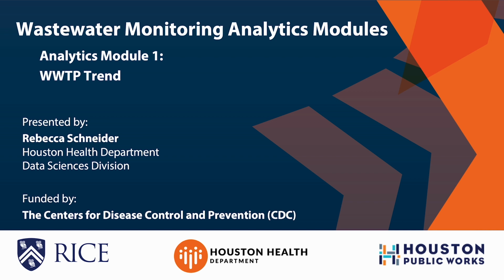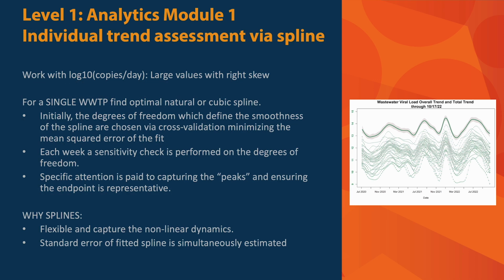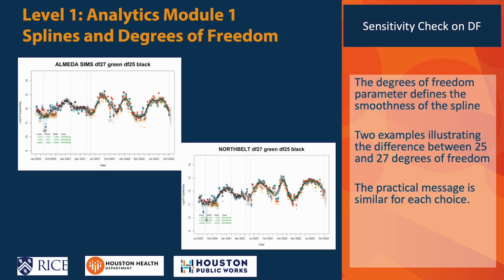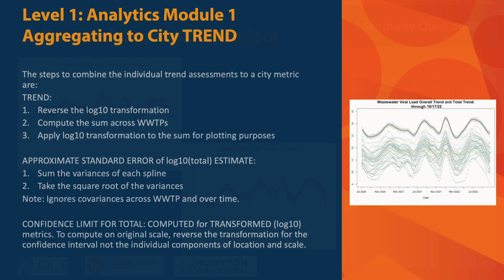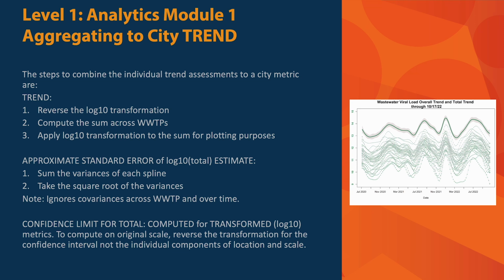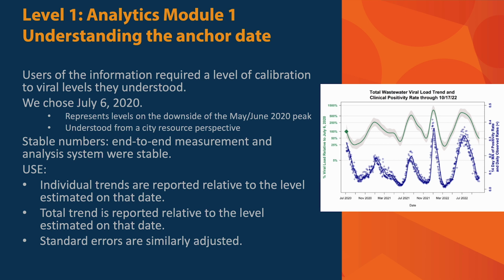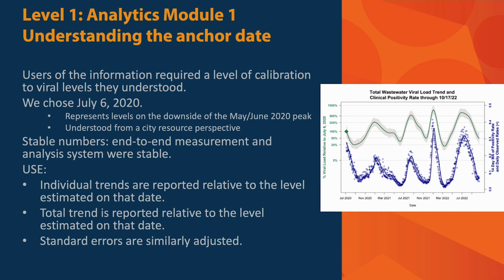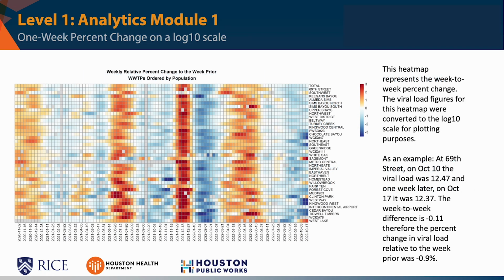2. Wastewater Treatment Plant Trend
Wastewater Treatment Plant Trend, Presented by Rebecca Schneider, MA

This video discusses trend assessment via spline. In the Houston Wastewater Epidemiology program, a spline is fit to the log10 viral gene copies/day for each wastewater treatment plant. The log10 viral gene copy estimates from the spline for each wastewater treatment plant are then aggregated to obtain a citywide trend. Additional topics addressed include the normalization of viral gene copies/day to a benchmark date and calculating relative one-week percent change. This video is preceded by the “Wastewater Treatment Plant Data Preparation” video in this unit.